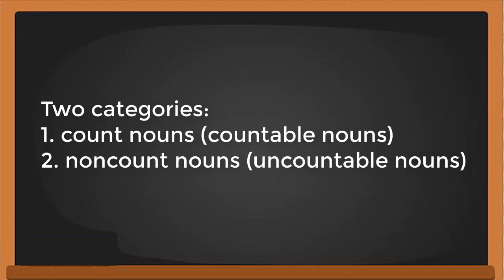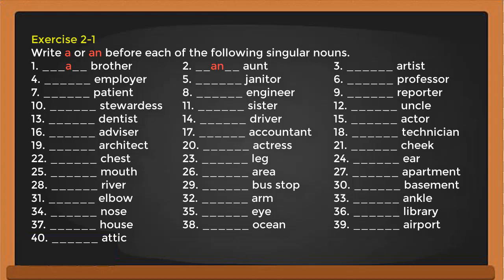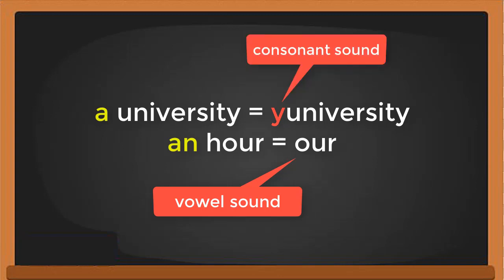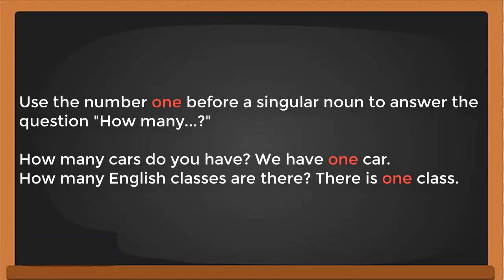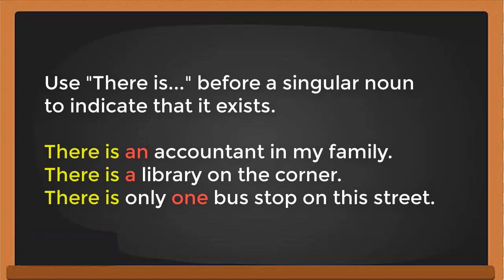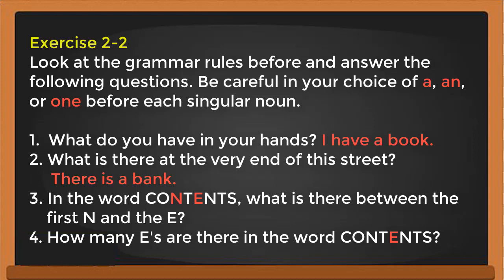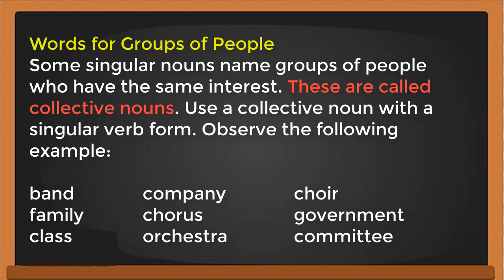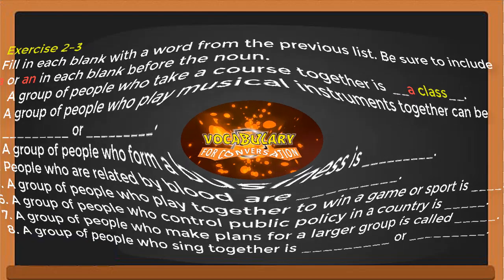Speak English using Singular Noun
For the material to copy paste and the answer key go